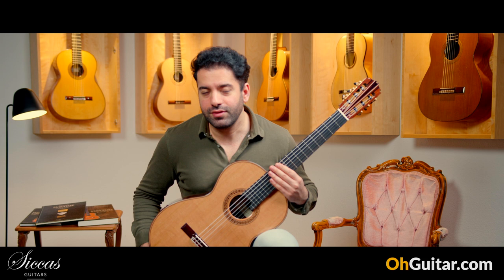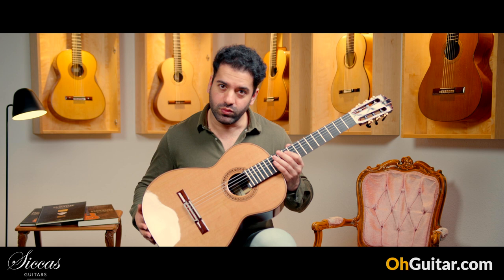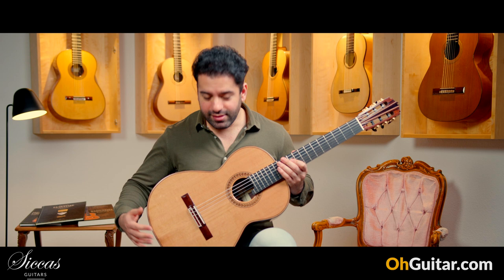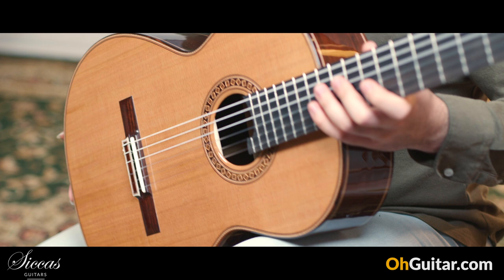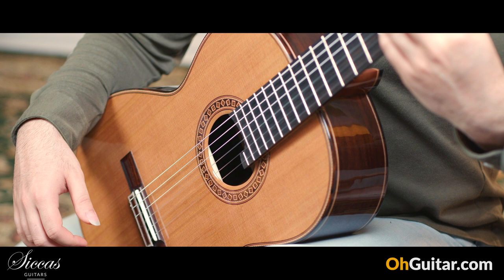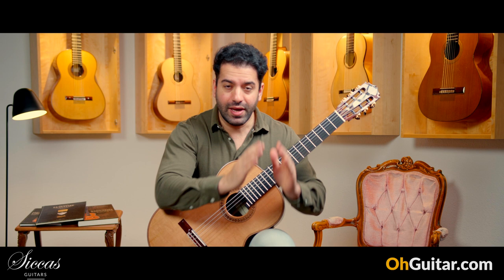Friederike Linscheid 2023 Nr. 59 Classical Guitars Review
► 76137 Karlsruhe, Roonstr. 31, Germany ‾‾‾‾‾‾‾‾‾‾‾‾‾‾‾‾‾‾‾‾‾‾‾‾‾‾‾‾‾‾‾‾‾‾‾‾‾‾‾‾‾‾‾‾‾‾‾‾‾‾‾‾‾‾‾‾‾‾‾‾‾‾‾‾